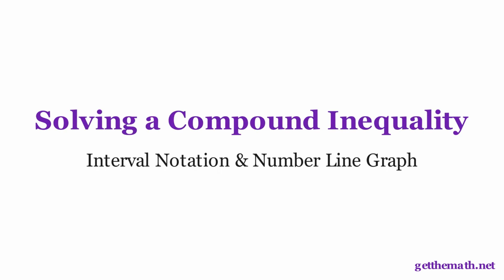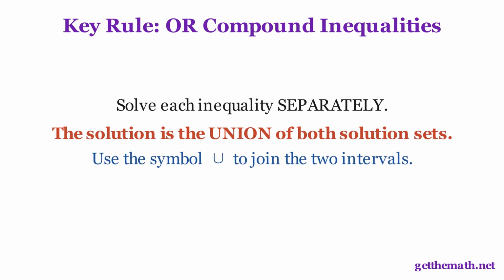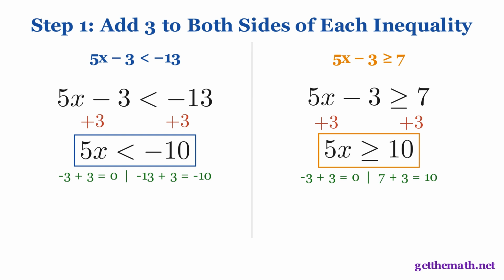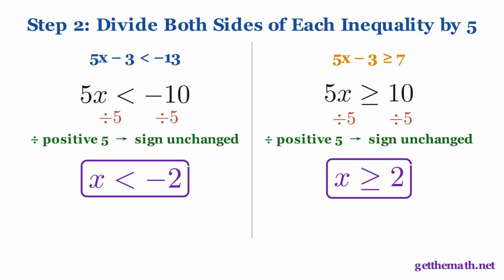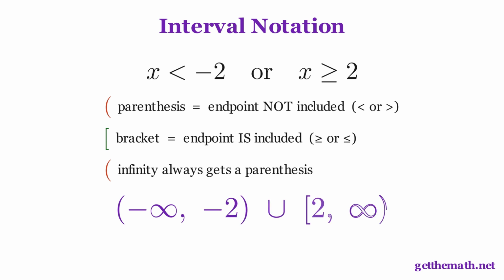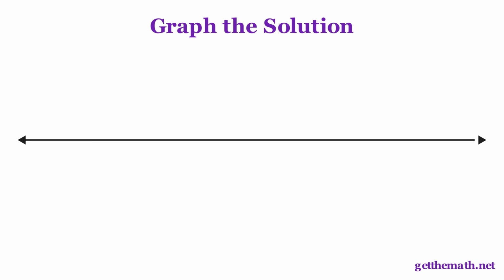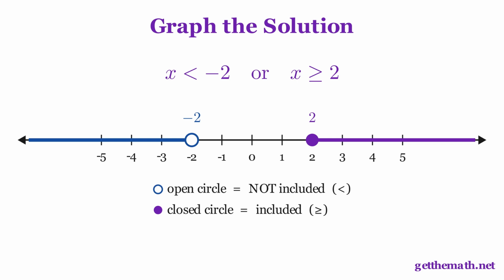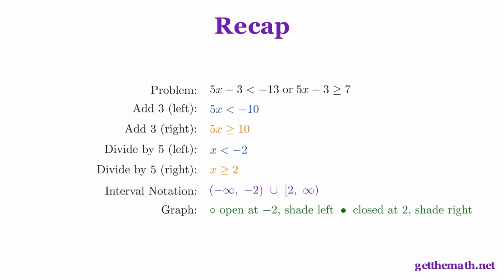How to Solve a Compound Inequality OR | Interval Notation & Number Line | OR Inequalities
In this lesson, we solve a compound OR inequality step by step — solving both sides
at the same time, writing the answer in interval notation, and graphing on a number line.

✅ What you'll learn:
• How to solve each side of an OR compound inequality simultaneously
• Why the solution is the UNION of two separate solution sets
• How to use parentheses vs. brackets in interval notation
• Why infinity always gets a parenthesis
• How to graph a union on a number line using open and closed circles

📌 Problem walkthrough:
  Problem:               5x - 3 is less than -13  OR  5x - 3 is greater than or equal to 7
  Add 3 (both sides):    5x is less than -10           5x is greater than or equal to 10
  Divide by 5:           x is less than -2             x is greater than or equal to 2
  Interval Notation:     (-inf, -2) U [2, inf)
  Graph:                 open circle at -2 shade left | closed dot at 2 shade right

📚 More in this series:
• Video 8  — Word Problem: Electronics Markup
• Video 10 — Word Problem: Delivery Trucks
• Video 11 — Word Problem: Savings Accounts
• Video 12 — Word Problem: Picture Frame
• Video 13 — Solving -3x - 4 is less than or equal to 8 (Inequality #1)
• Video 14 — Solving 9 - 4x is less than or equal to 6x - 11 (Inequality #2)
• Video 15 — Solving 5x - 3 is less than -13 OR 5x - 3 is greater than or equal to 7 (Compound Inequality)